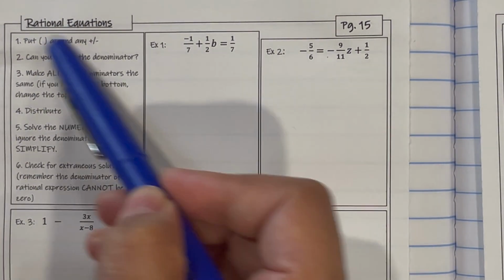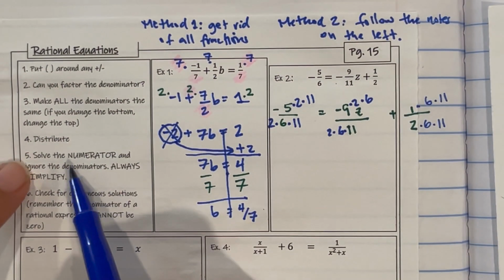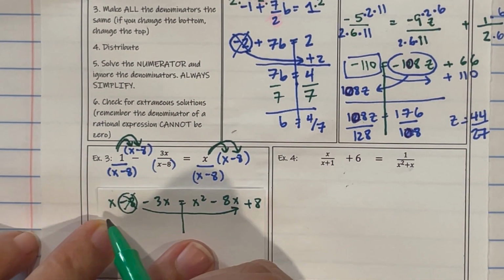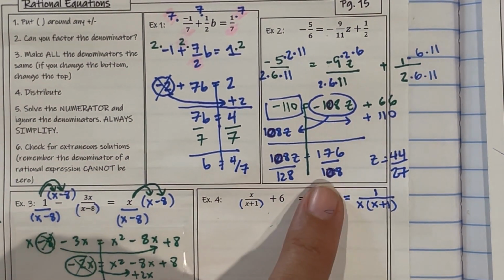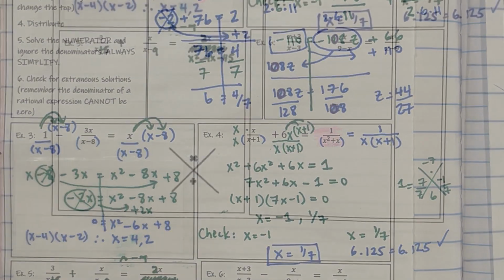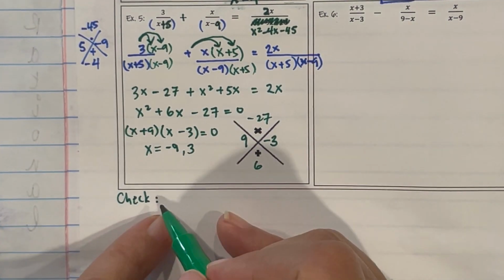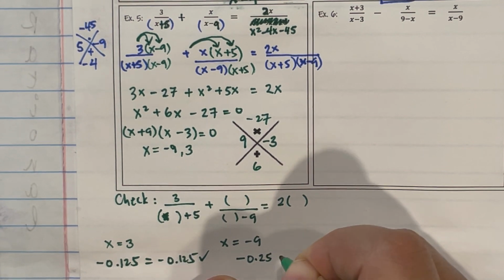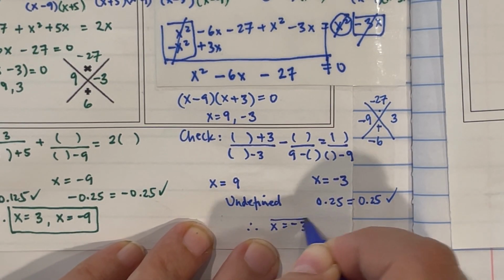Solving Rational Equations